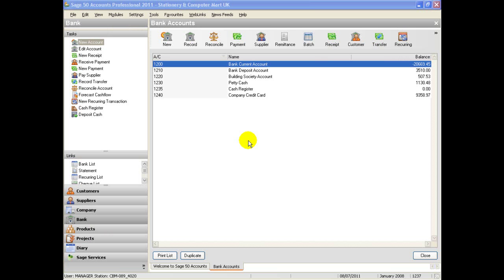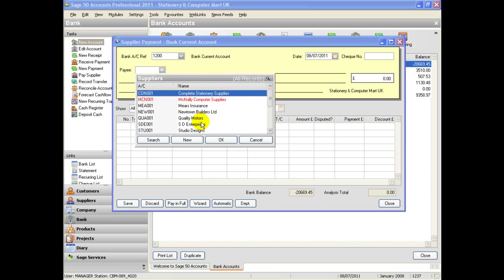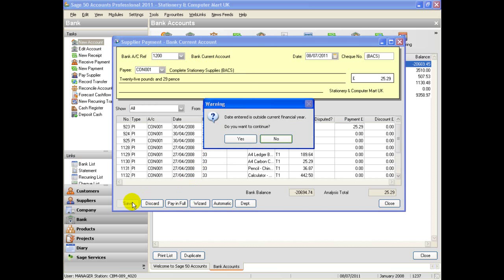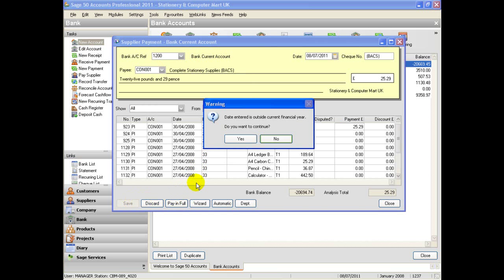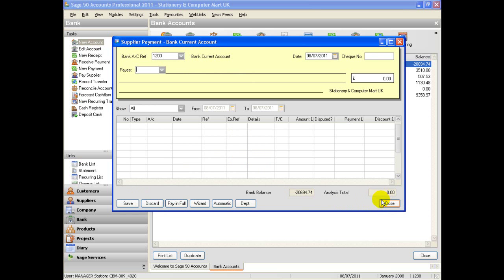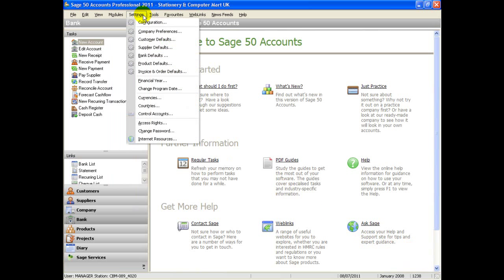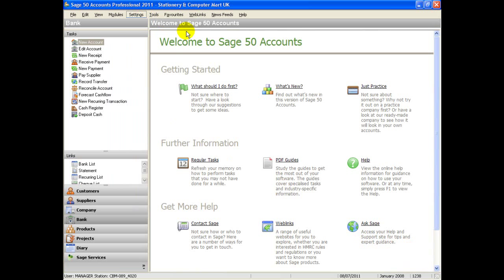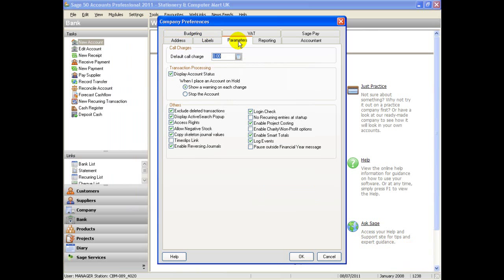Sage 50 - how to lose the "outside financial year" message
Irritated by the pesky message when you have just reached your financial year end?   The warning message will continue until you have finished your year end reports -- so Hannah shows you how to stop it NOW!!!  Watch Hannah's video blog